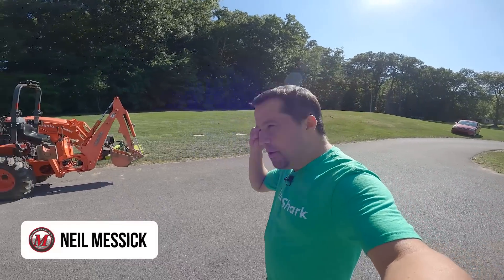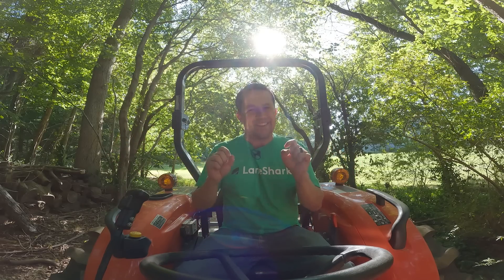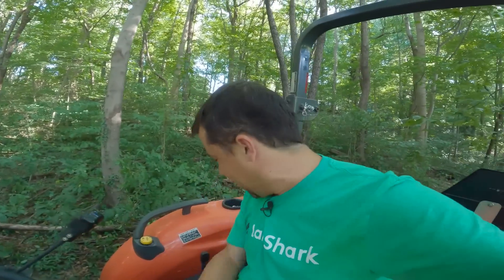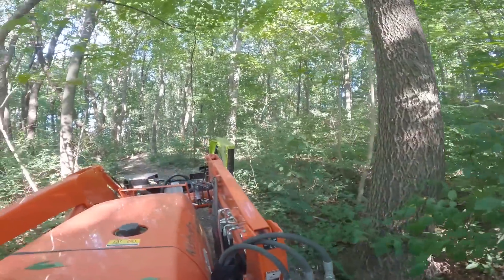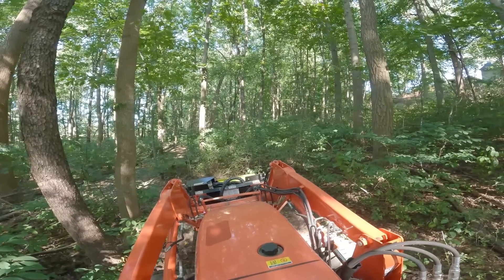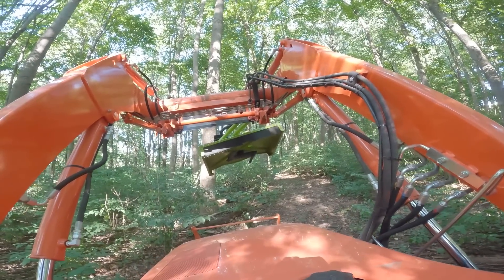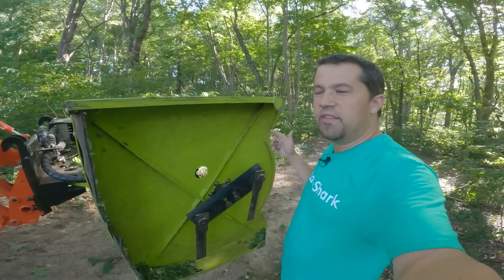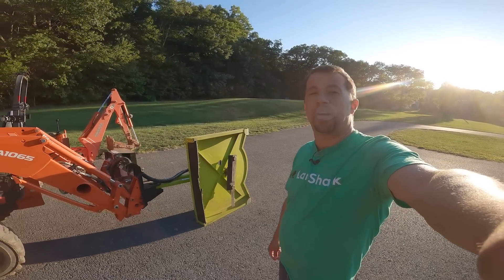Trail Maintenance with the Lane Shark Hammerhead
Learn essential tips for operating the Hammerhead mower, from easily setting it back to a level home position to navigating updates on the Lane Shark’s controls. Key safety features, like the seat-activated shutoff, stop oil flow whenever the operator leaves the seat. Discover maintenance advice for cleaning the mower’s underside and tips to maximize hydraulic performance, making it easier to tackle heavy-duty tasks with minimal wear and tear. Perfect for anyone looking to get the most out of this unique and powerful piece of equipment.

00:00 - Tractor Driving Crocs
00:45 - What is a Lane Shark?
03:16 - The Lane Shark Hammerhead mower
03:46 - Using the Lane Shark Hammerhead
05:00 - Vertical Cutting
07:21 - Cutting in front of the mower
08:50 - Cutting down on branches
09:30 - How to level the hammerhead mower
10:20 - Constant flow controller
11:22 - Components and Build
12:58 - Great unique tool!